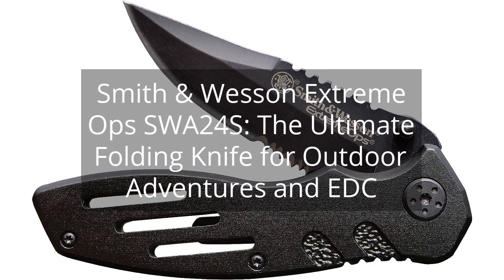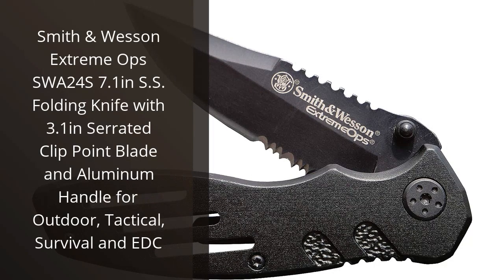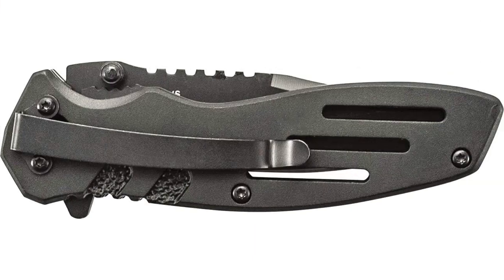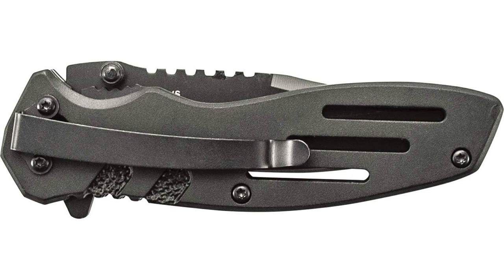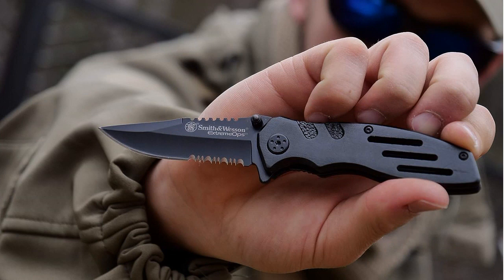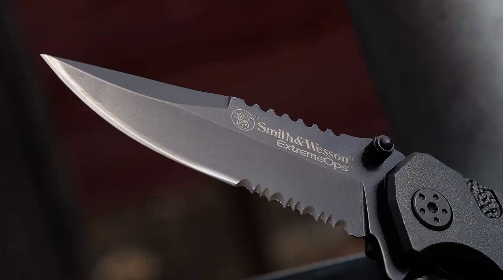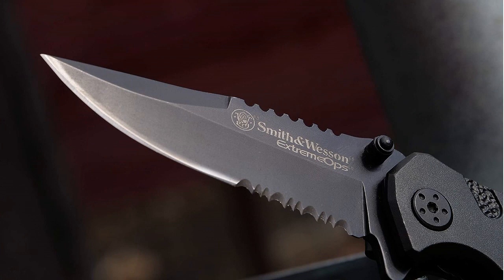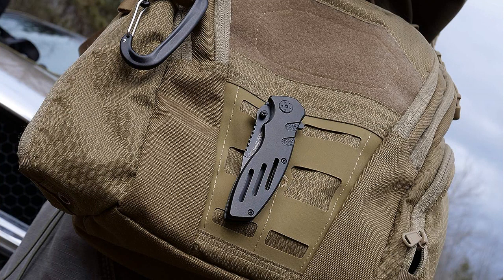Smith & Wesson Extreme Ops SWA24S: The Ultimate Folding Knife for Outdoor Adventures and EDC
Smith & Wesson Extreme Ops SWA24S 7.1in S.S. Folding Knife with 3.1in Serrated Clip Point Blade and Aluminum Handle for Outdoor, Tactical, Survival and EDC

00:00 - Intro
00:12 - 1) Smith & Wesson Extreme Ops SWA24S 7.1in S.S.
01:49 - Outro